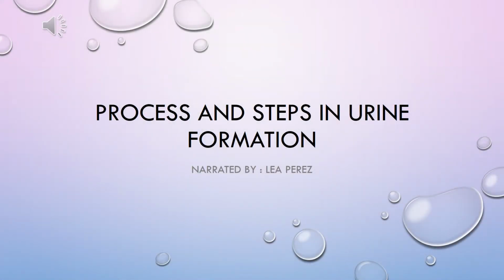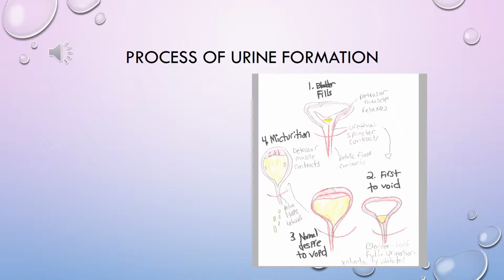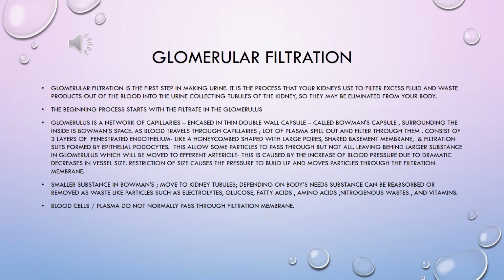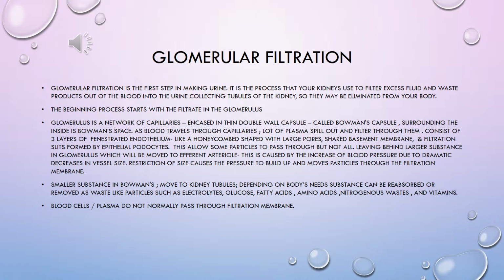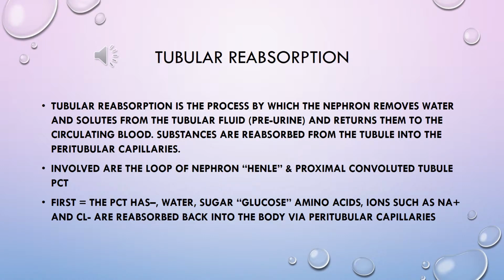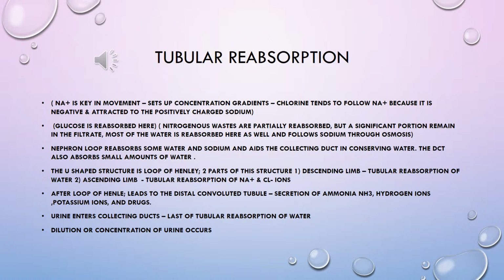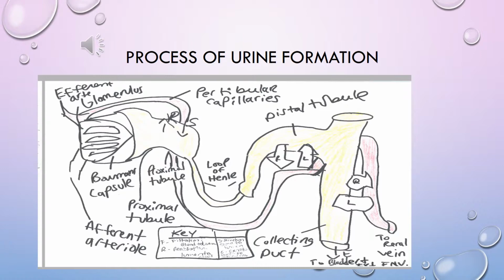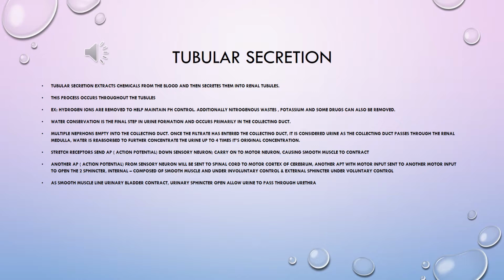PROCESS AND STEPS IN URINE FORMATION POWERPOINT Final